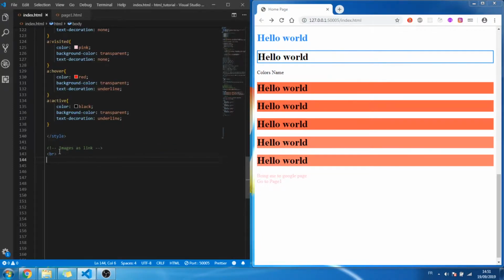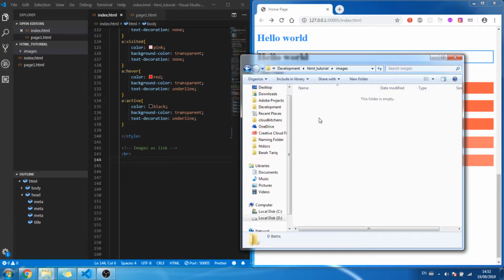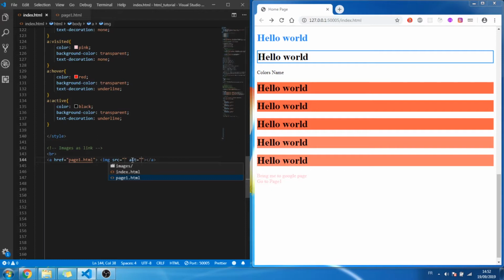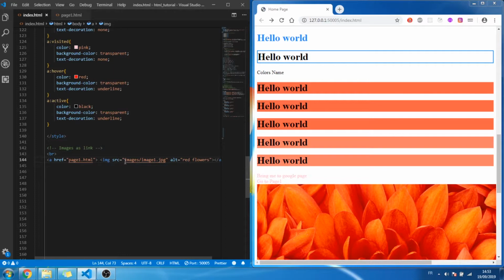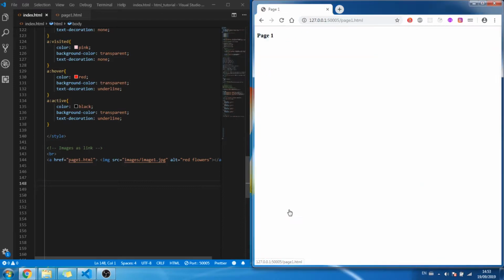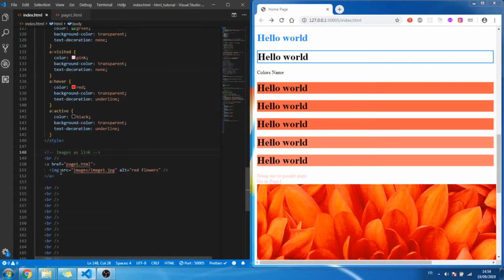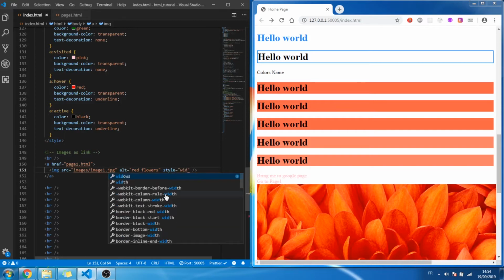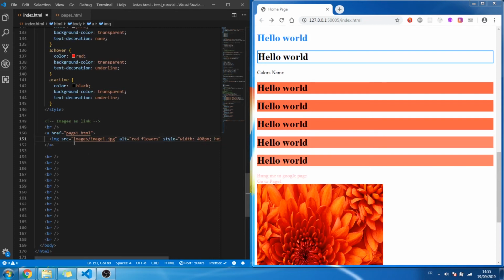15 of 38 Image as link - HTML Tutorial For Beginners { 2019 }